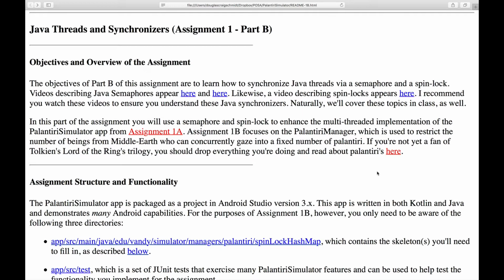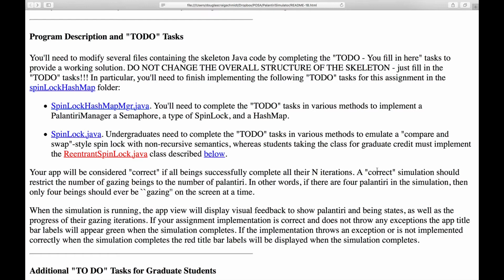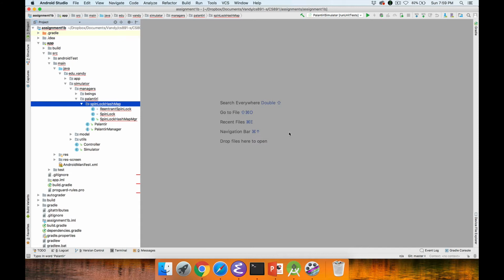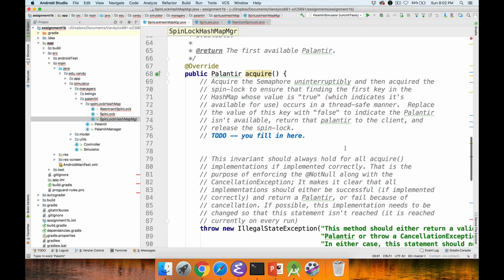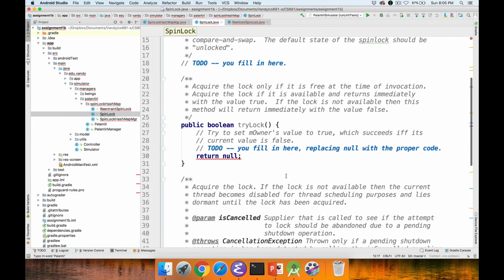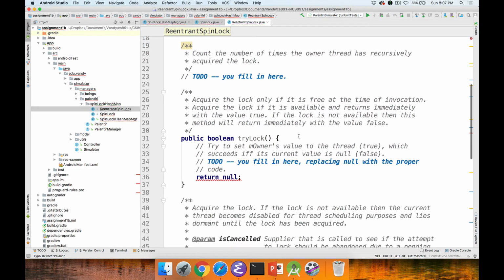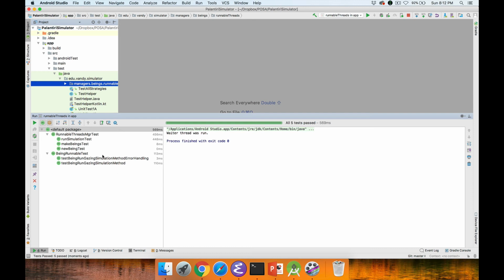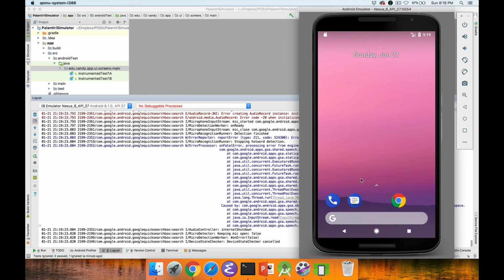Walkthrough of Assignment 1B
This video gives a walkthrough of assignment 1B to explain the skeletons that need to be completed and how to run the unit/instrumentation tests.